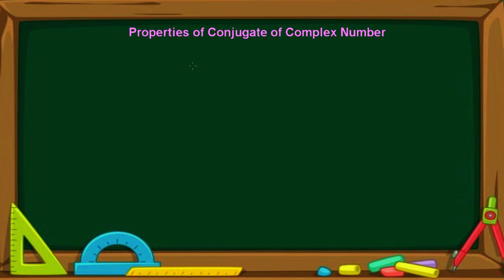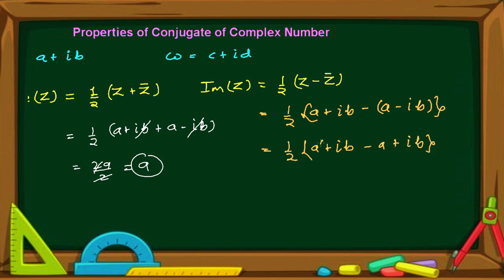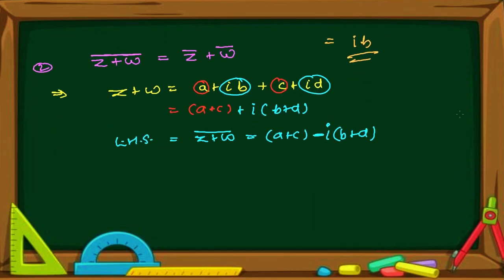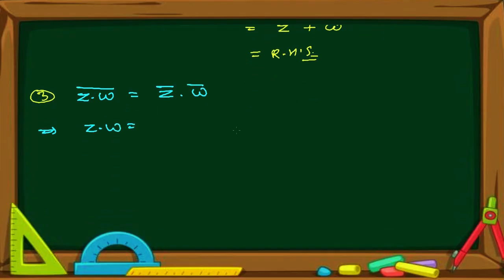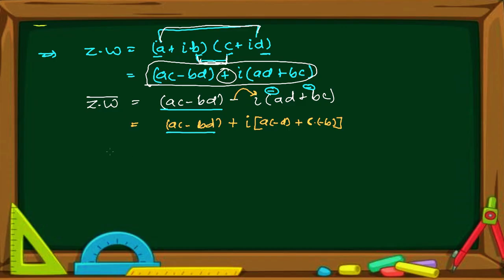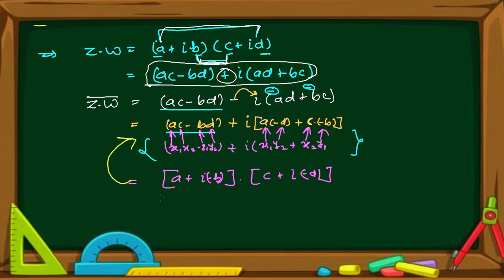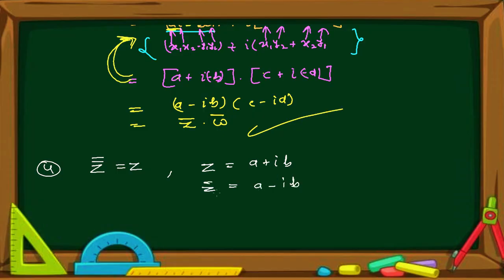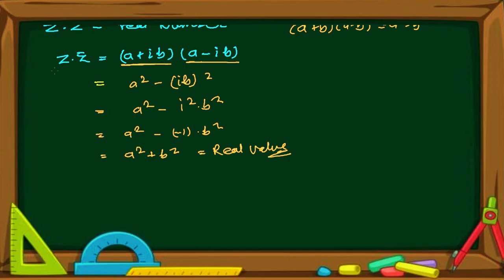Master Properties of Conjugate Complex Numbers! | Complete Tutorial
Hello, knowledge seekers! This quick math tutorial explores the properties of complex numbers and their conjugates. We'll define complex numbers and imaginary numbers, then dive into essential properties like the conjugate of a sum and the properties of multiplication related to conjugates. Perfect for students studying algebra and mathematics!

Want to fully understand the properties of conjugate complex numbers? In this lesson, you'll learn the most important conjugate properties used in algebra, complex number operations, and advanced mathematics.

This video explains each property step-by-step with clear mathematical reasoning and examples, making it perfect for high school students, college students, exam preparation, and anyone learning complex numbers.

📚 Topics Covered:
00:00 – Introduction
00:20 – What is the conjugate of a complex number?
00:38 – 1st Property
02:08 – 2nd Property
04:14 – 3rd Property
08:45 – 4th Property
09:31 – 5th Property

🎯 In this video, you will learn:
✔ Definition of a conjugate complex number
✔ Important properties of conjugates
✔ How conjugates behave under addition and subtraction
✔ Multiplication properties of conjugates
✔ Mathematical proofs and explanations
✔ Exam-focused concepts and shortcuts

Whether you're preparing for mathematics exams, studying algebra, or building a strong foundation in complex numbers, this tutorial will help you master conjugate properties quickly and effectively.